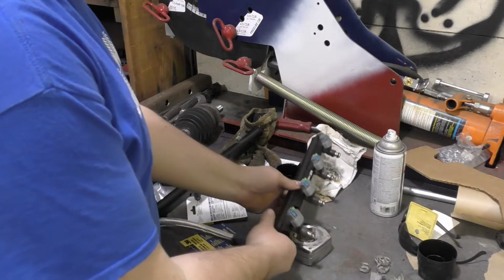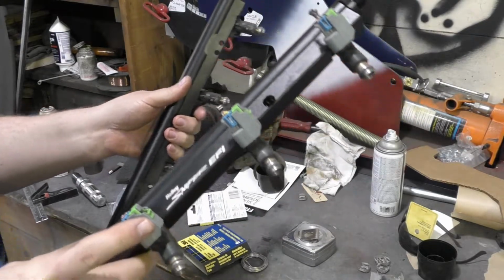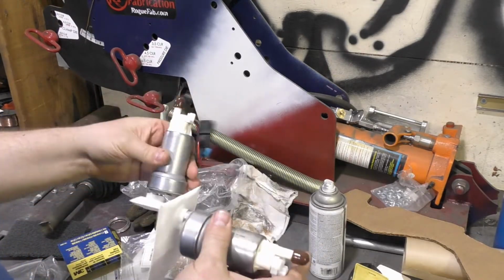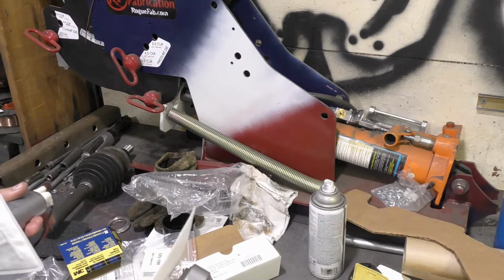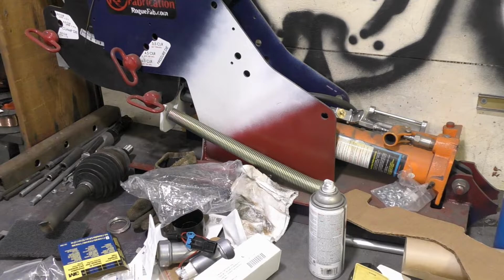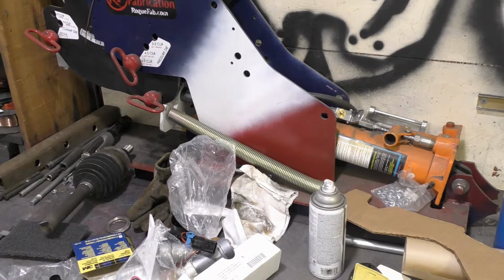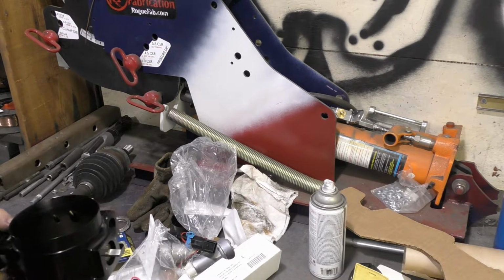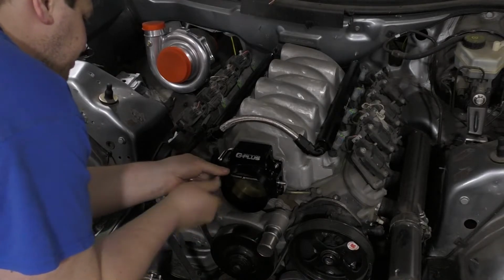V8 Crossfire Project: New Parts | Driveway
I got a few more parts in these last few days and I decided to throw some of them on real quick and see how they look.  So far they look pretty good but we'll see for sure when we eventually get this thing fired up.